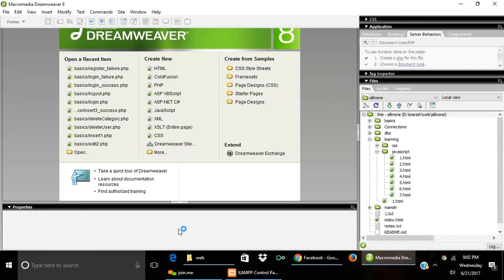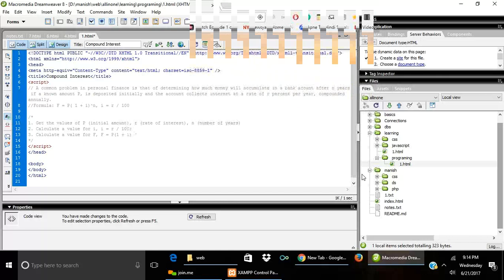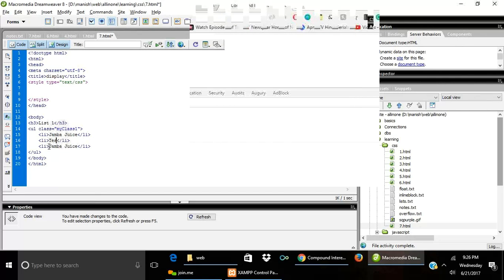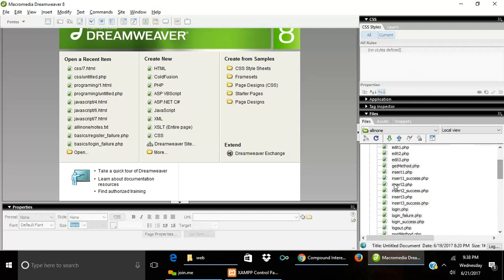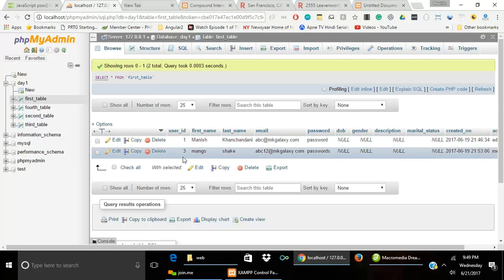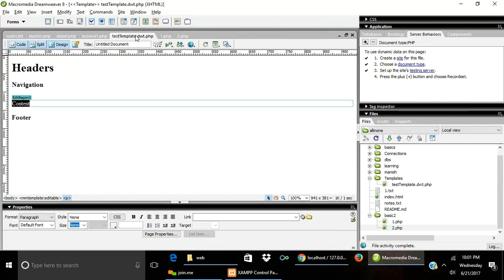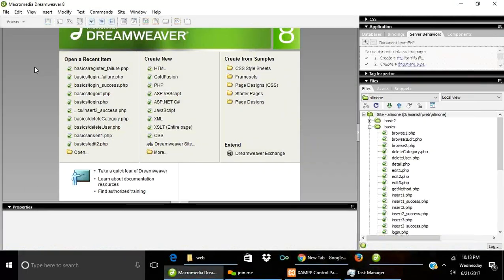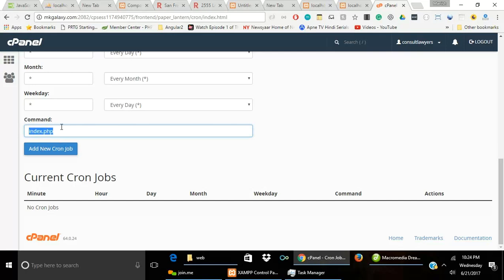00015 june 21 2017 web development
javascript program 2 compound interest, css list, php master detail page